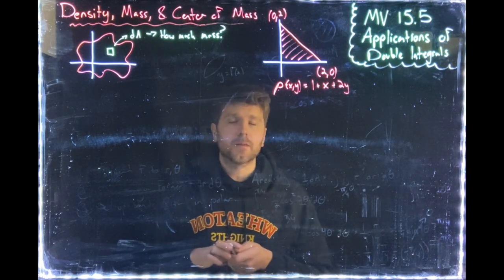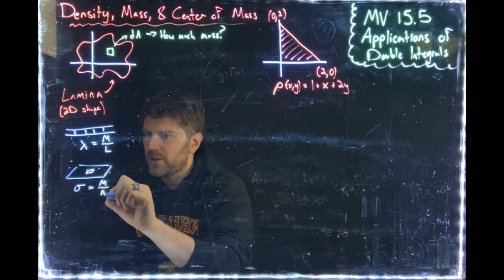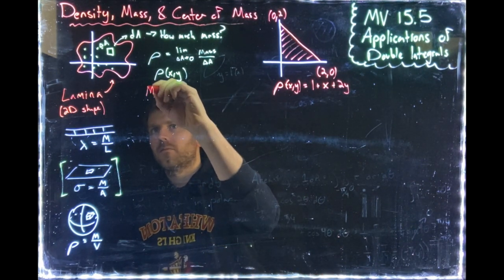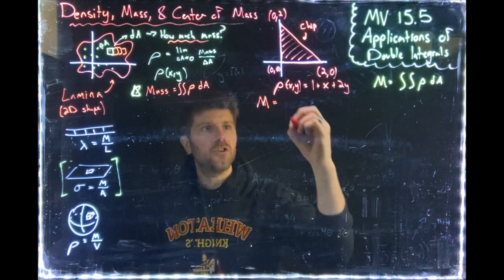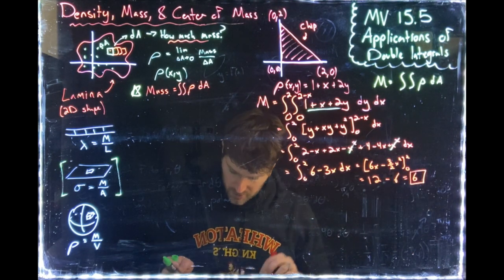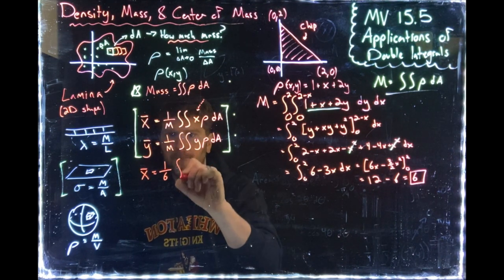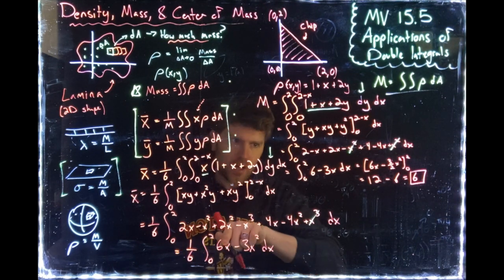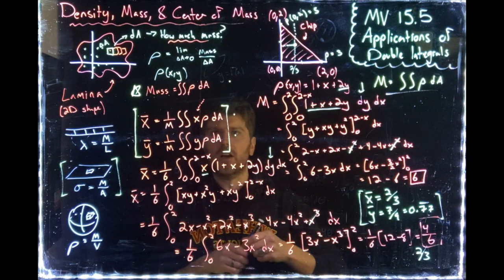MV 15.5 - Applications of Double Integrals I